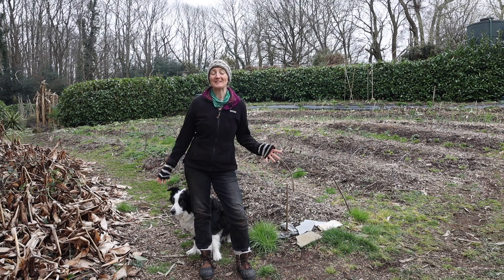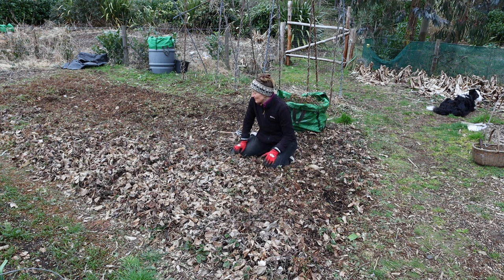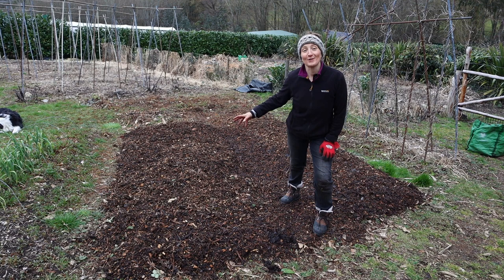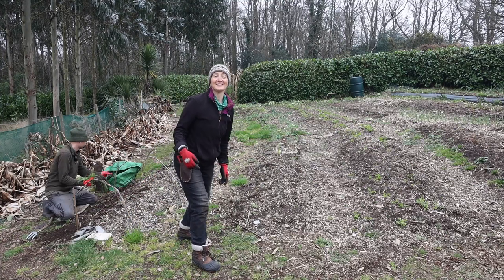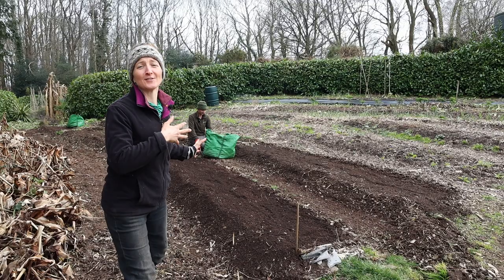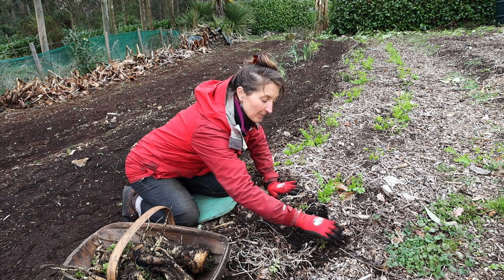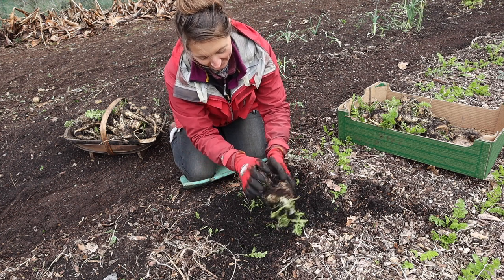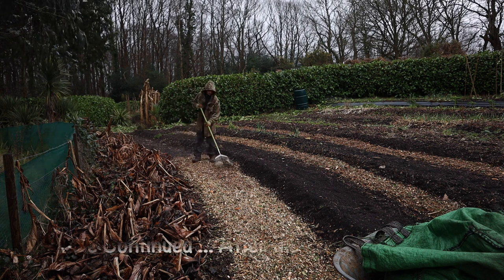No Dig Gardening, Free Perennial Kale & Rejuvenating Strawberries - Vlog 3 Freedom Forest Life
We are Dan & Laurie and our land is called Freedom Forest - Its 3 acres in the South of England where we are creating an edible oasis and trying to provide as much for ourselves, from our land as possible  and we are completely off grid.
Our food growing journey began together in 2017 when we created our first No dig lasagne bed.  Every year we grow more and more and now we are currently around 60-70% self sufficient in our food needs.
Our style and methods are inspired by permaculture and we try to be thoughtful about how and what we do, to be as gentle on the planet as possible.

In our videos you can follow our journey as we share our experiences and what we get up to at Freedom Forest.  In this video we are preparing our No Dig Garden beds for Spring, Rejuvenating our Strawberries with Back to Eden and making Free Perennial Kale plants, amongst other stuff!

We are MASSIVELY grateful that you choose to watch our Videos and support us in this way, however, If you appreciate and get value from what we share and would like to help us a little more, you can become a Freedom Forest Patreon (link below).
It takes us about a day to film each video and another few evenings to edit it, Patreon provides a way you can support what we do with any size donation you wish, it could simply be the value of a packet of seeds!  We have many projects coming up, as well as wanting to improve our videos with better camera equipment... maybe even a drone one day to make our videos even more detailed and better quality for you to enjoy! In return your name will appear in the end credits of our videos and we'll message you a password for the 'members area' of our website where we share more of our favourite recipes exclusively for our Patreon's 💚